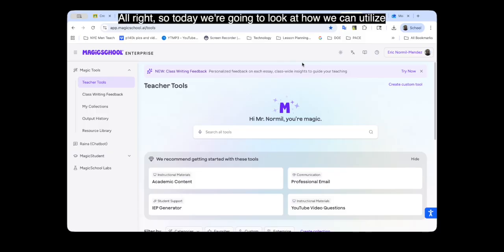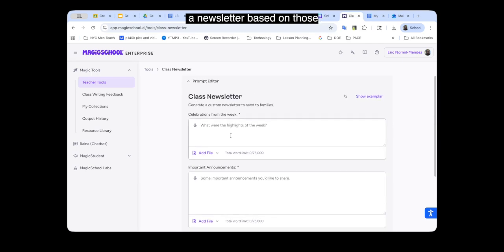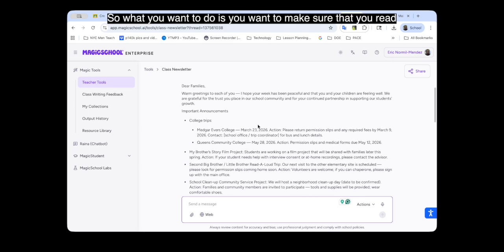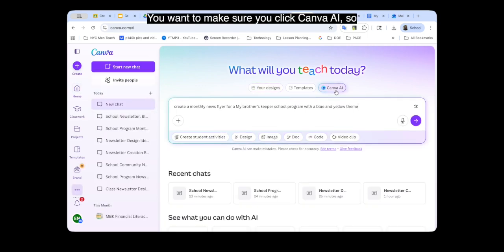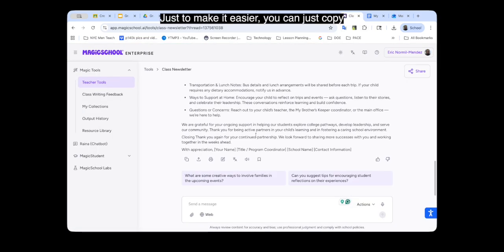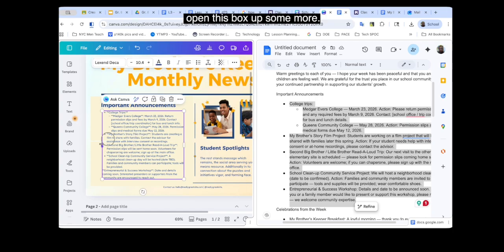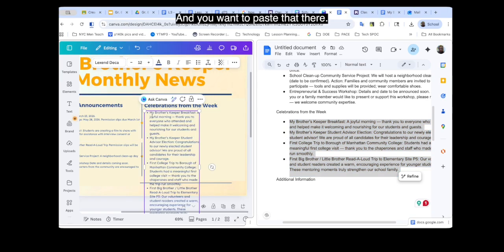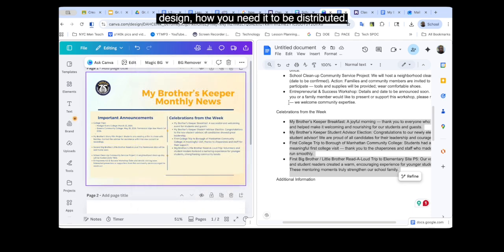D75 AI Cohort - Magic School and Canva - Class Newsletter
Learn how to use the Classroom Newsletter tool within Magic School and transfer the information to Canva to make it more engaging for the reader